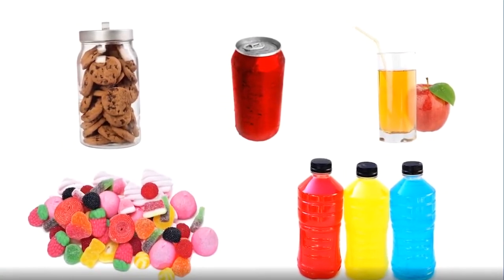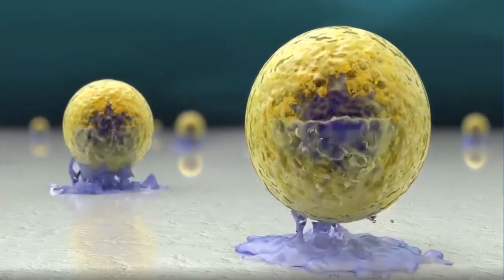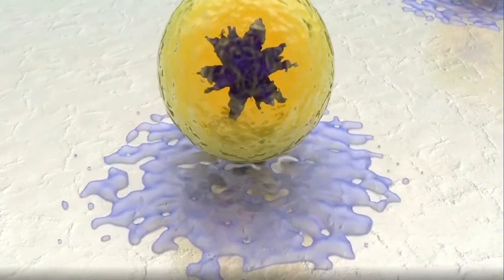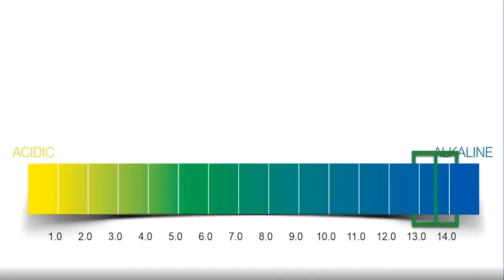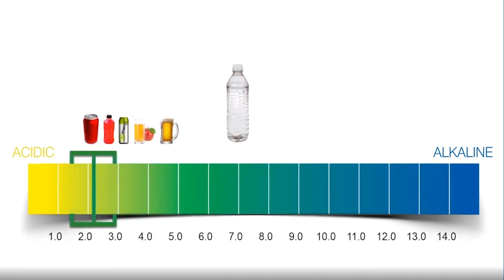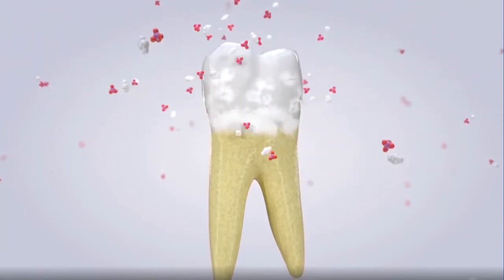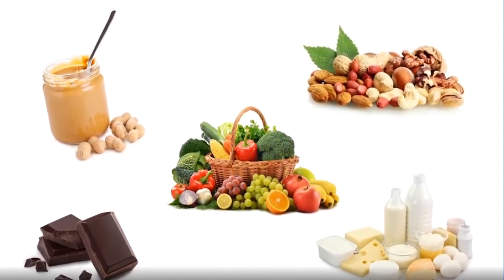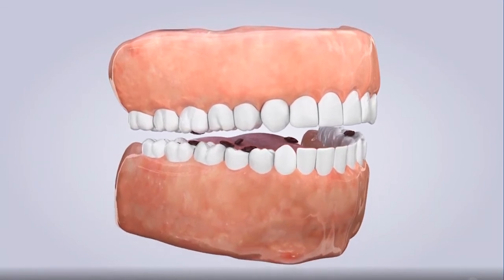Nutrition| Diet| Stephens Curve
The 8 Worst Foods for Your Teeth
Sour Candies. It's not surprising that candy is bad for your mouth. ...
Bread. Think twice as you walk down the supermarket bread aisle. ...
Alcohol. We all know that drinking alcohol isn't exactly healthy. ...
Carbonated Drinks. ...
Citrus. ...
Potato Chips. ...
Dried Fruits.
The Stephan Curve is a simulated model of how plaque bacteria react to fermentable carbohydrates, in this case sucrose. It shows that upon ingestion of a certain amount of refundable carbohydrate, it is metabolized by cariogenic-acidogenic bacteria in biofilm which produce acid.
 # Nutriton# GoodDiet# Dentist